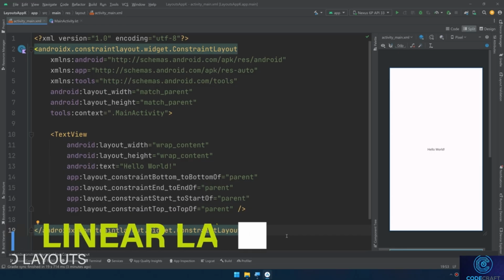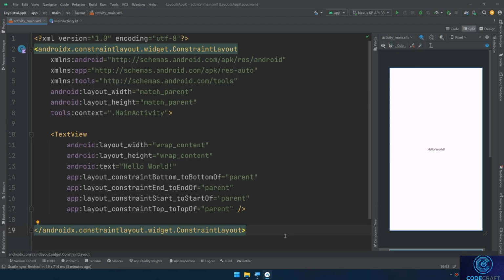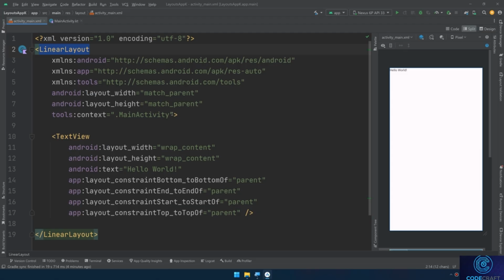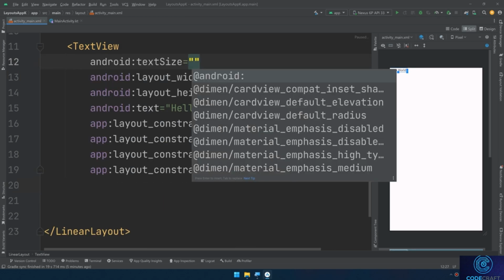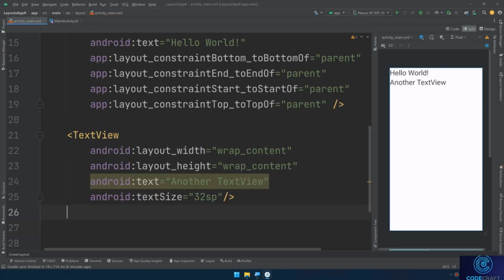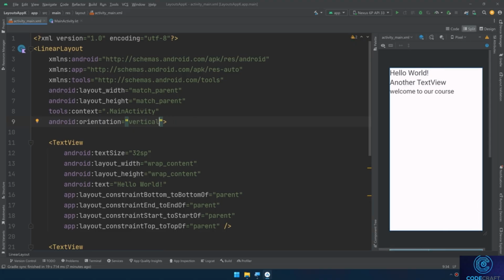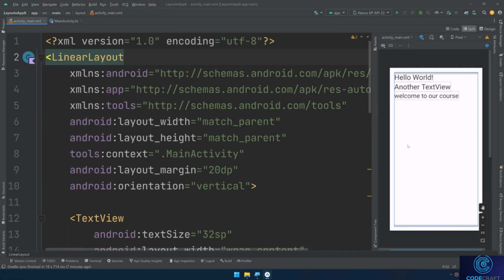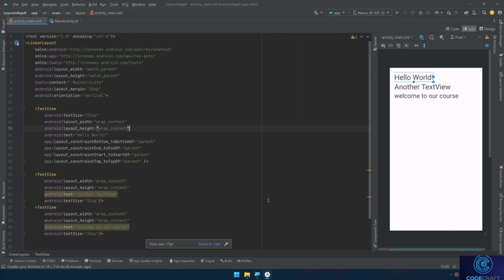(419)LinearLayout in Android Studio| Vertical & Horizontal Layouts Explained|Complete Android Course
In this lesson from The Complete Android Development Course, you'll learn how to use LinearLayout in Android Studio with Kotlin and XML.

LinearLayout is one of the most fundamental Android layout containers. It arranges UI components in either a vertical or horizontal direction, making it ideal for forms, menus, login screens, profile pages, and many other app interfaces.

In this tutorial, you'll learn how to create LinearLayouts, switch between vertical and horizontal orientations, use layout weights for responsive design, control spacing with margins and padding, and build clean Android user interfaces.

By the end of this lesson, you'll be able to confidently use LinearLayout to design structured and responsive Android screens.

📚 In this tutorial you will learn:
What is LinearLayout?
Vertical LinearLayout
Horizontal LinearLayout
Orientation Property
layout_weight Explained
width & height
Margins & Padding
Nesting LinearLayouts
Responsive UI Design
Best Practices
Real-World Examples
🚀 Technologies Covered
Android Studio
Kotlin
Android SDK
XML Layouts
LinearLayout
Android UI
Android Development
Material Design
Responsive Design
Mobile App Development
🎯 Why Learn LinearLayout?

✅ Build Responsive Android Apps

✅ Organize UI Components Easily

✅ Create Login & Registration Screens

✅ Learn Android UI Fundamentals

✅ Foundation for Android Layout Design

LinearLayout
Vertical Layout
Horizontal Layout
Orientation
layout_weight
Margins
Padding
XML Layouts
Android UI Design
Nested Layouts
Responsive Android Design

✔ Better XML Layout Knowledge

✔ Professional Android Interface Design

✔ Confidence Building Responsive Screens

✔ Ready for Advanced Layouts like ConstraintLayout

This tutorial is perfect for:

Android beginners
Kotlin beginners

By completing this lesson, you'll understand how LinearLayout works and how to use it effectively to build clean, organized, and responsive Android user interfaces.

Android Development
Kotlin Programming
Java Programming
Firebase
Flutter Development
Python
SAP
AI & Machine Learning
Graphic Design
Video Editing